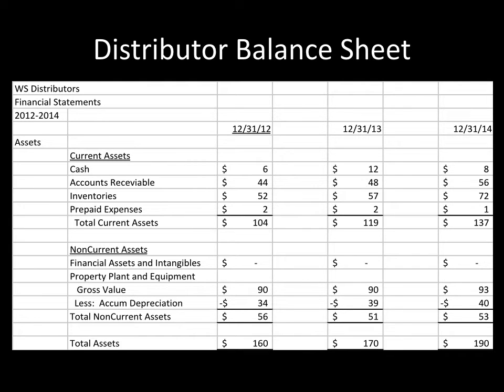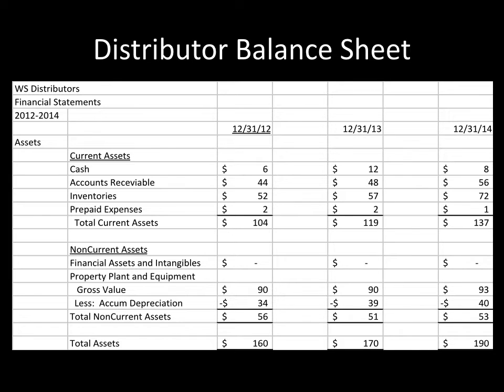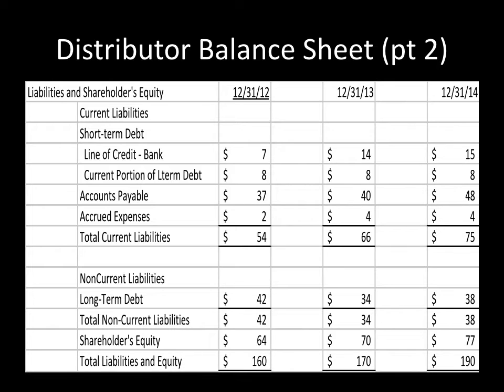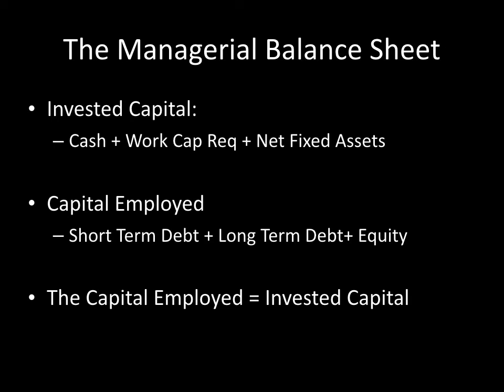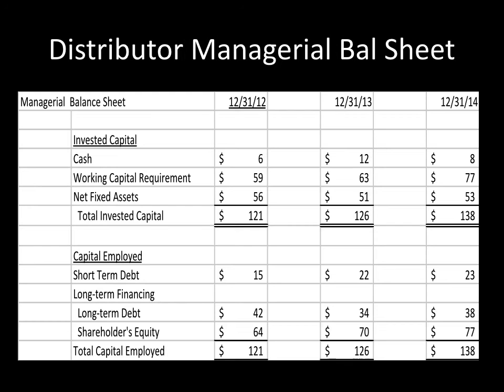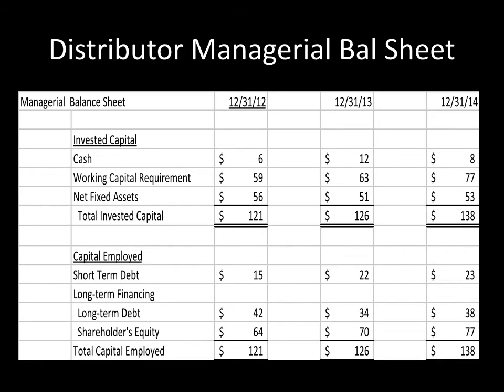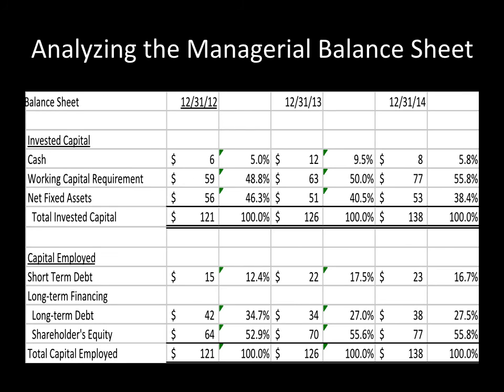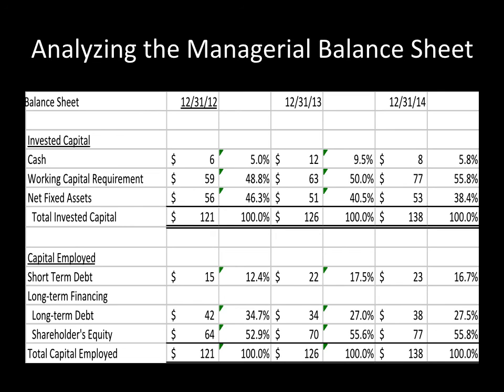CraftBeerFinance,Num2Liquidity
The Managerial Balance Sheet.  Rearranging the traditional balance sheet into a  more meaningful format.